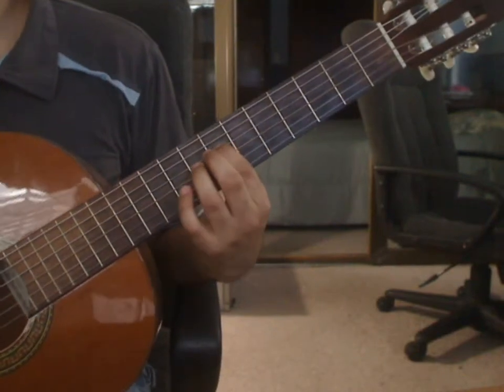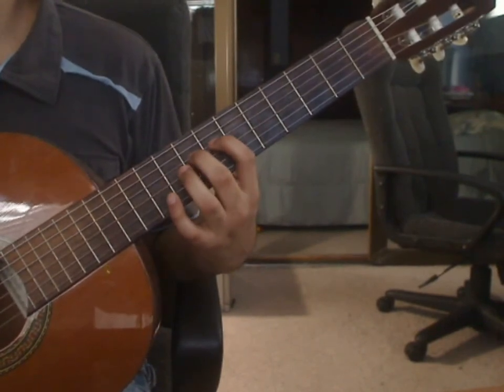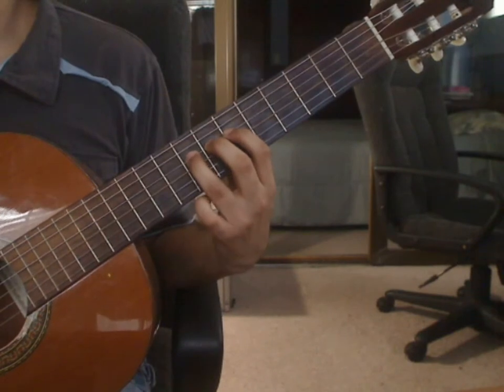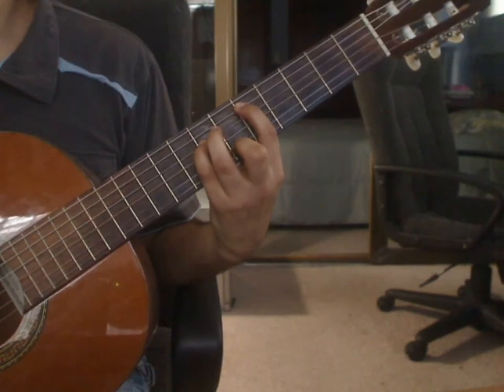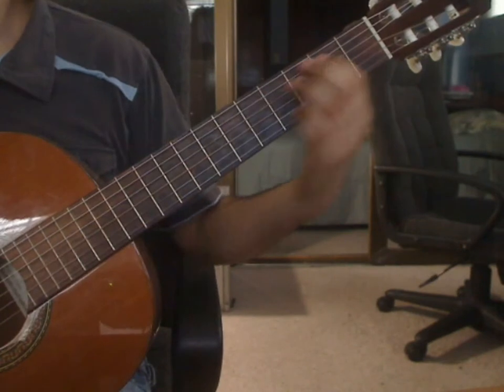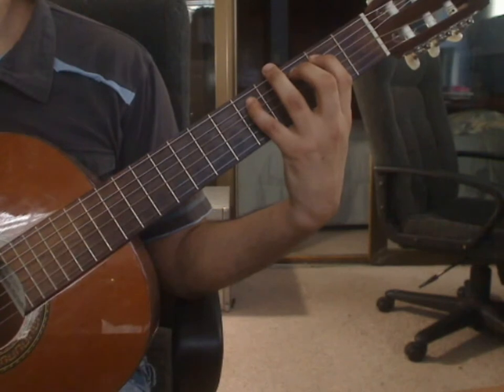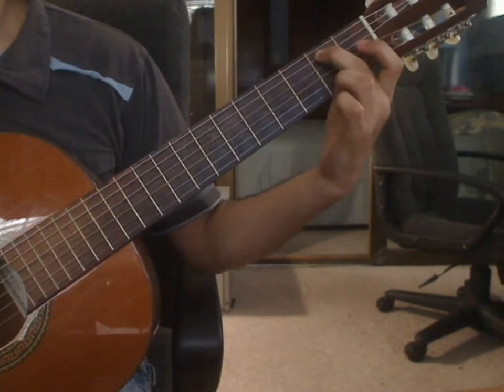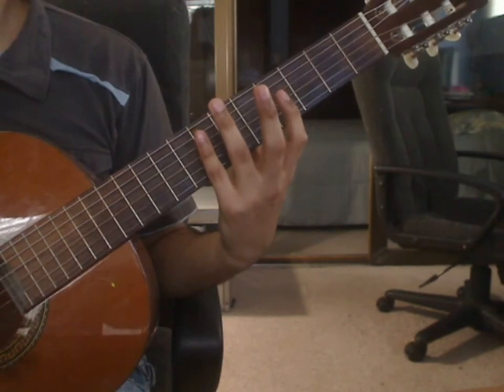Marieta instructional lesson 4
Marieta by Francisco Tarrega. Instructional video 4. for the sheet music/tabs for this piece as well as many more video lessons of other classical guitar pieces.